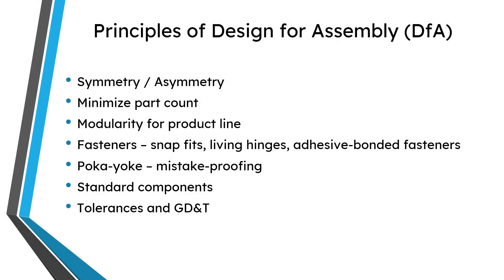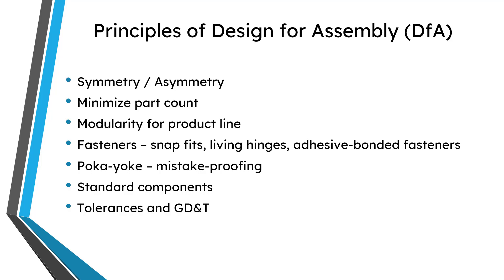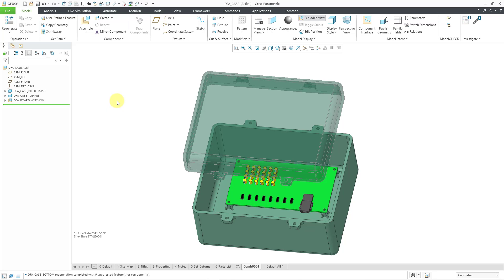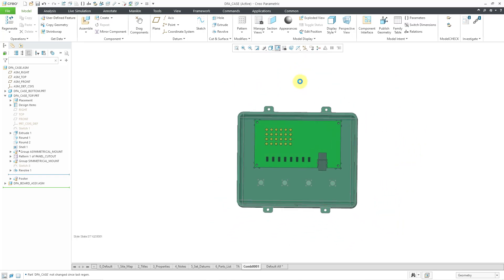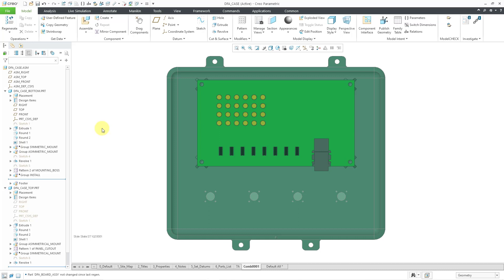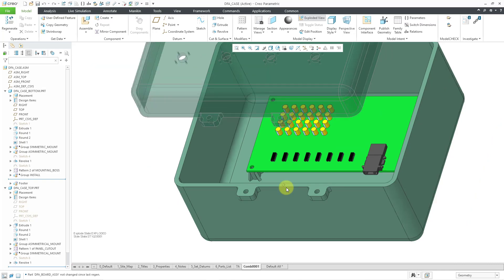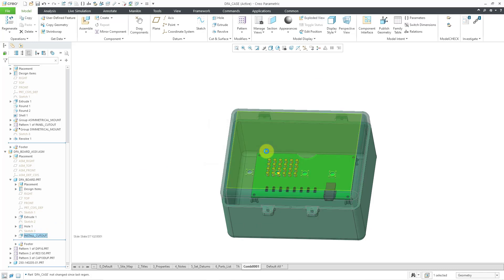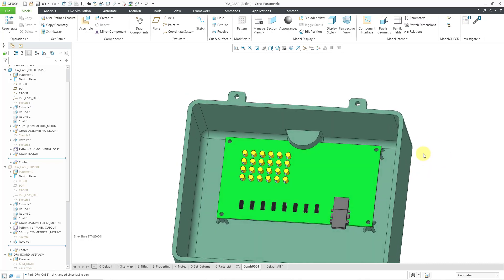Creo Parametric - Design for Assembly (Part 2) - Symmetry and Asymmetry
This Design for Assembly (DfA) tutorial covers using symmetry and asymmetry in detailed design work to reduce errors during the integration process.

Thanks,
Dave